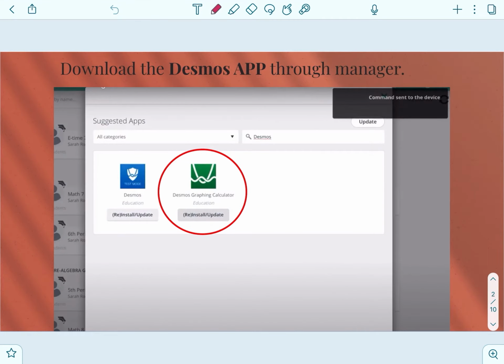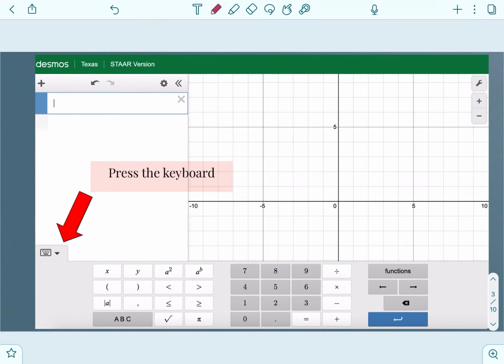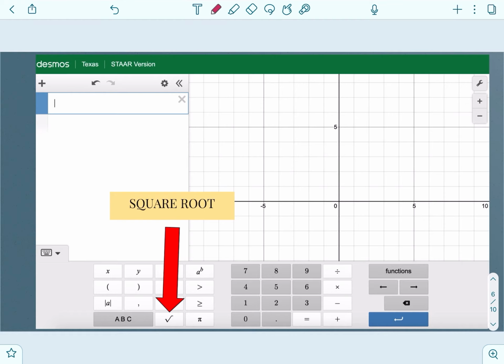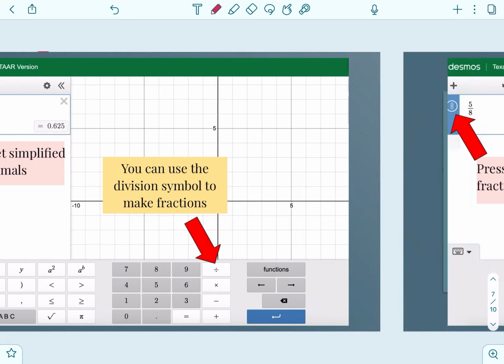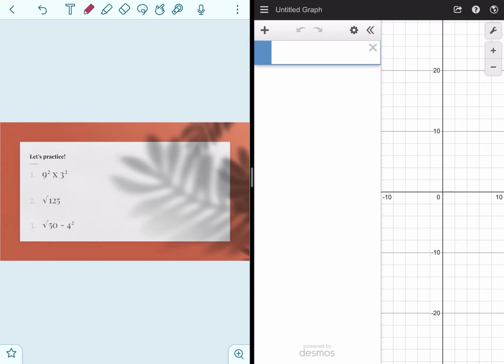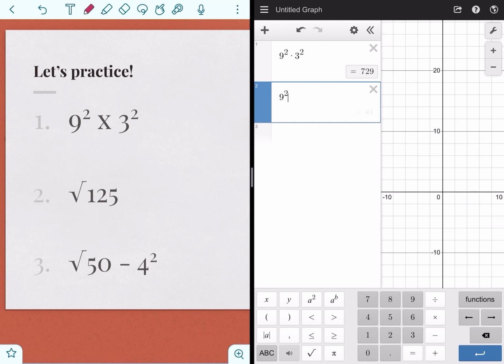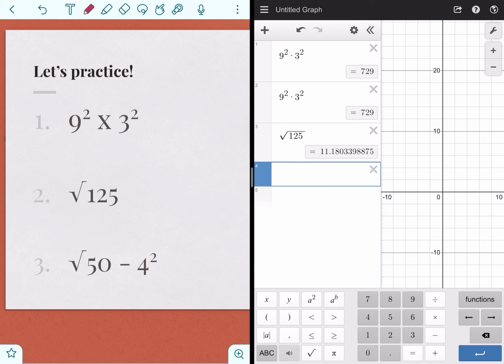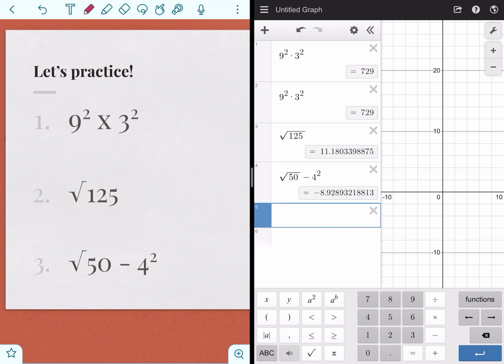Desmos calculator training for Unit 9